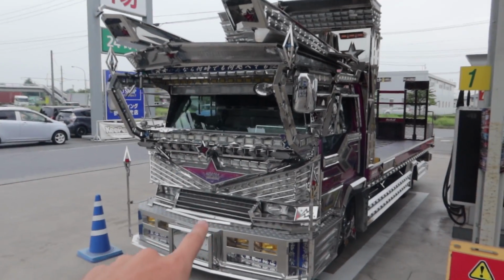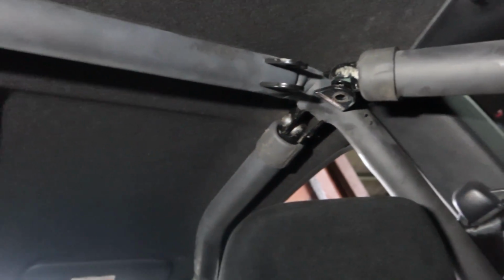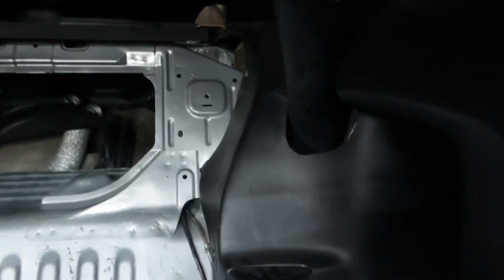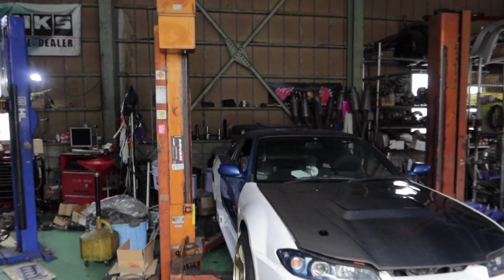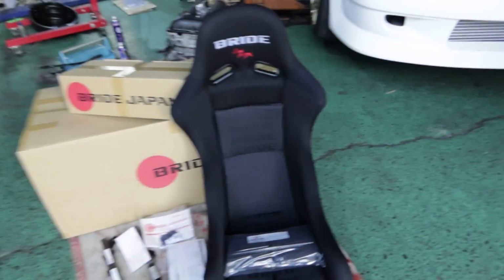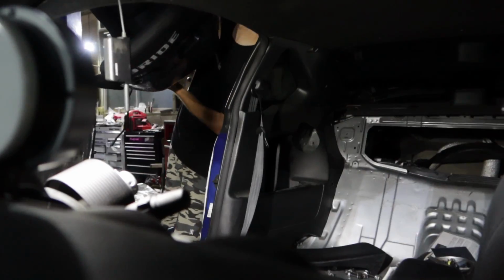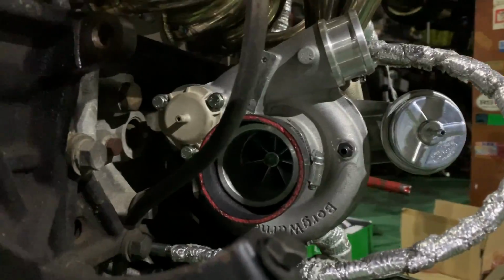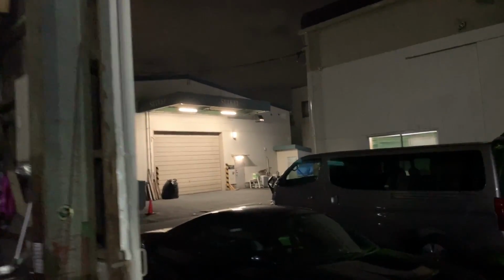BRIDE SEAT FOR THE DREAM S15 BUILD!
After checking out an epic Dekotora tow truck I head to Yashio Factory to continue working on the S15 dream car build. I remove the old cage & install a brand new Bride seat! It's important to choose the best aftermarket seat when it comes to motor sport & Bride is number one!

You can ship things to me here:
Sam Lucas